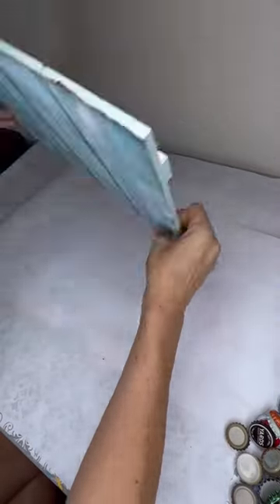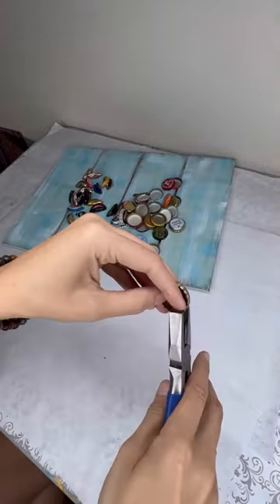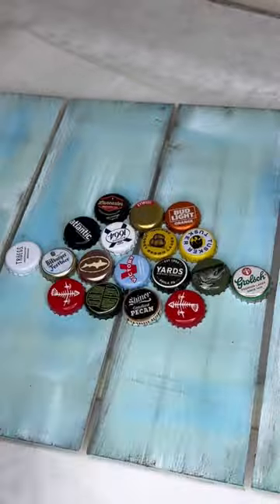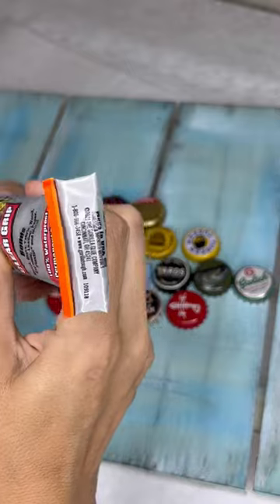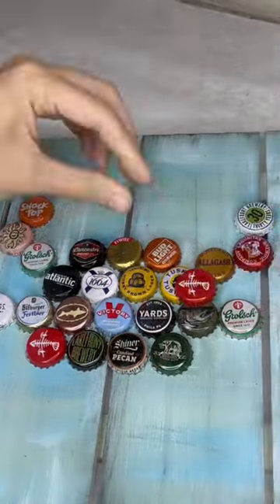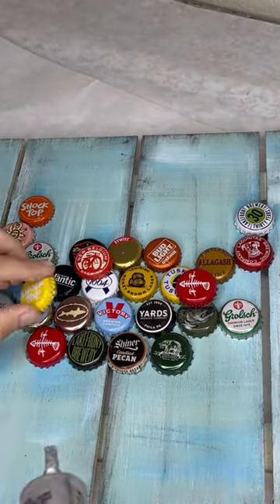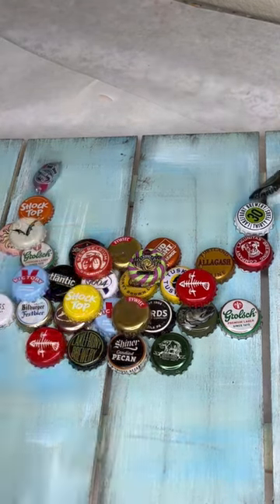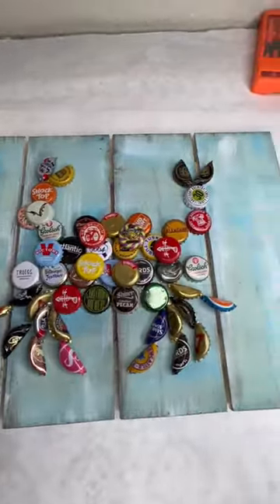Sunday Upcycled Craft: Making a crab out of bottle caps